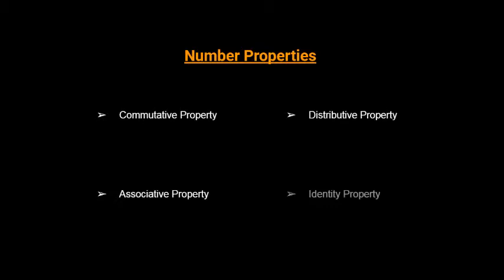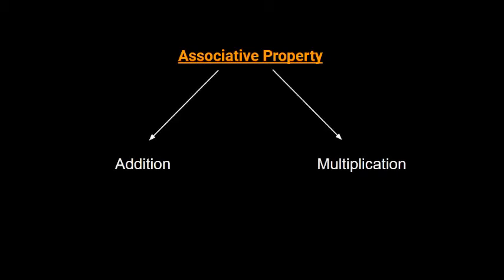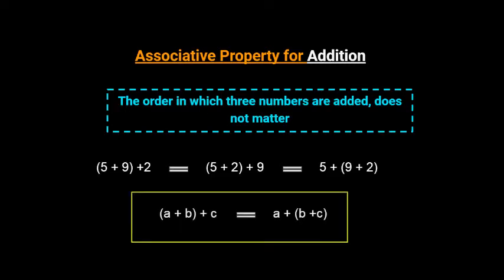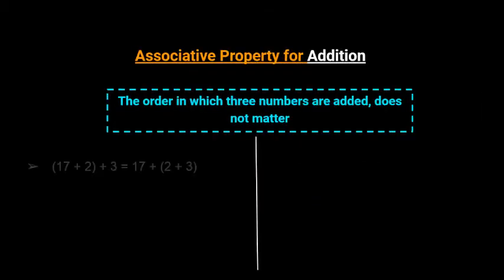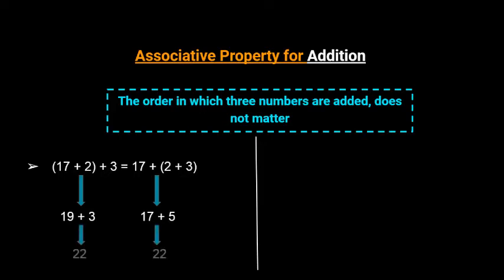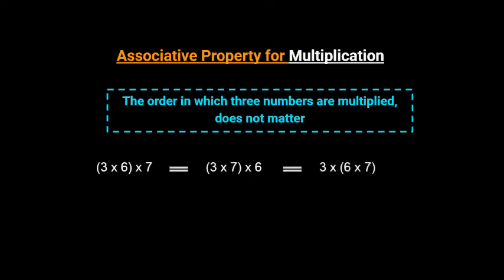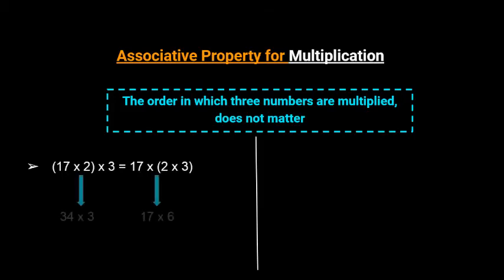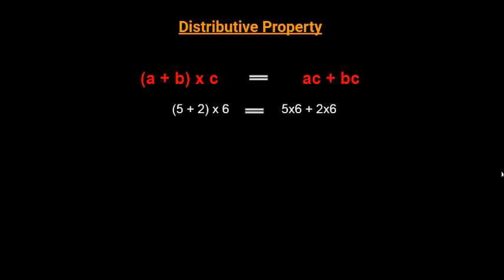Number Properties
Easy understanding of 4 basic number properties, which are commutative, associative, distributive and identity properties.